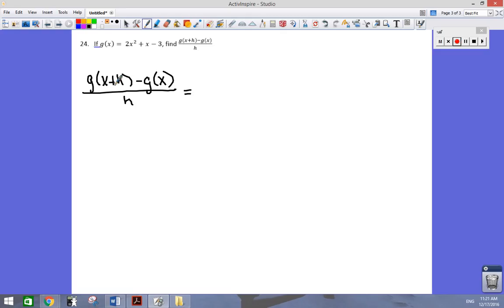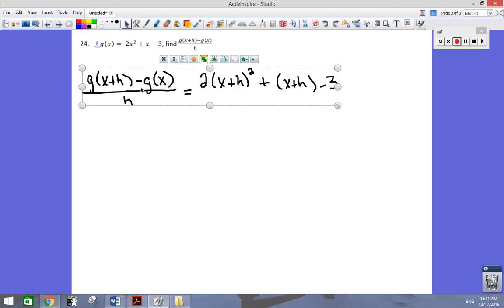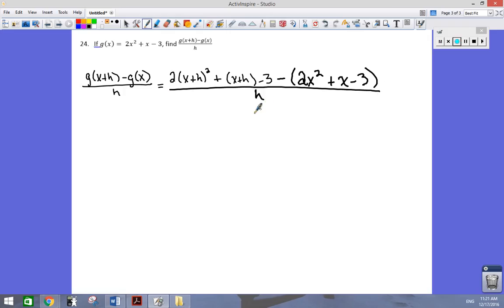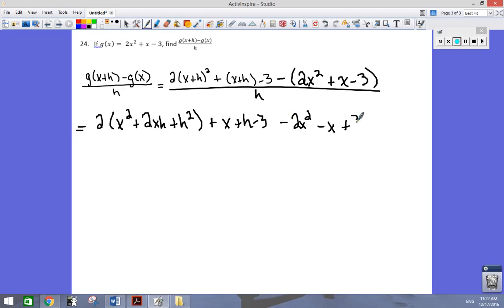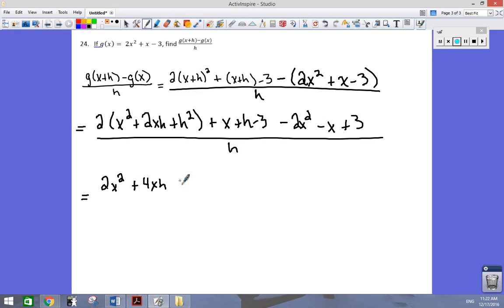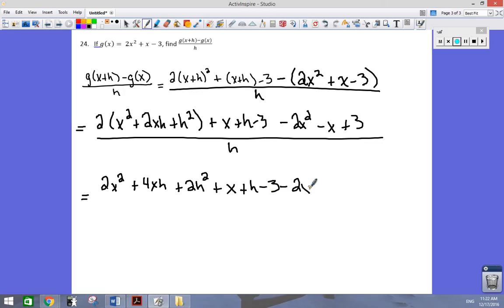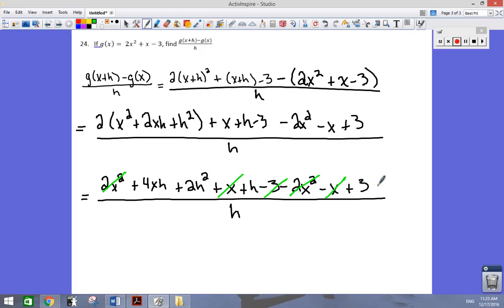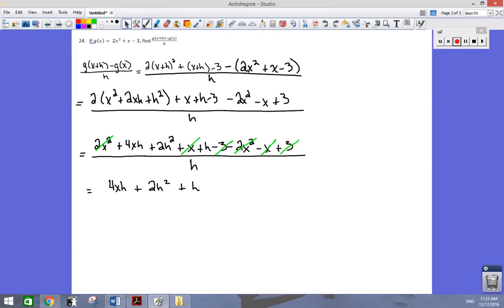PAP Semester 1 Review problem 24 solution